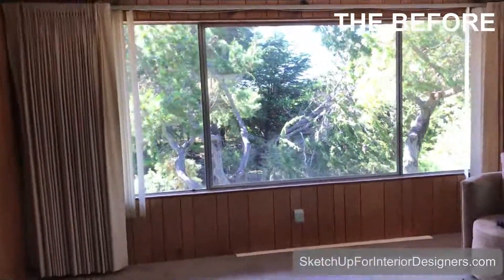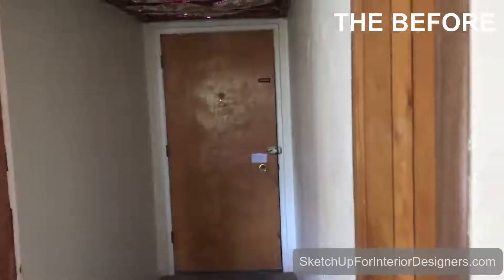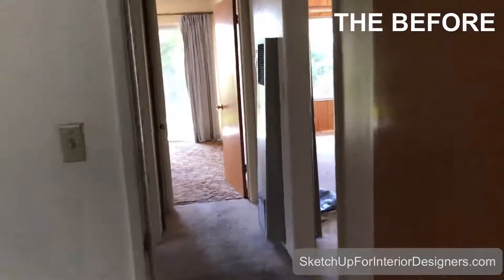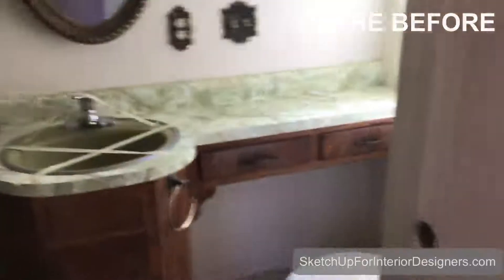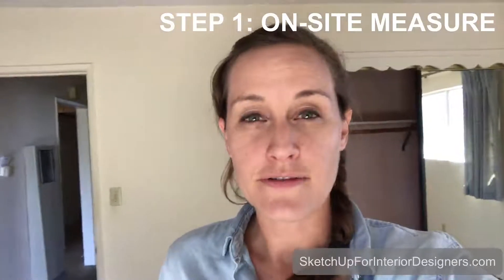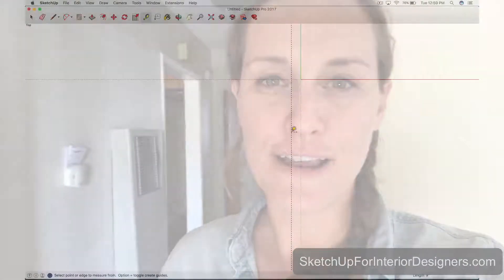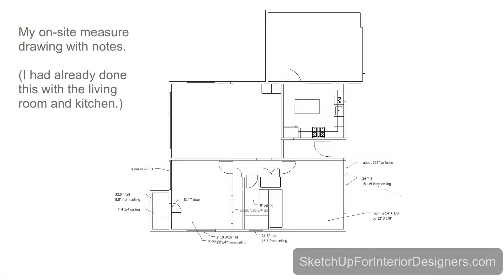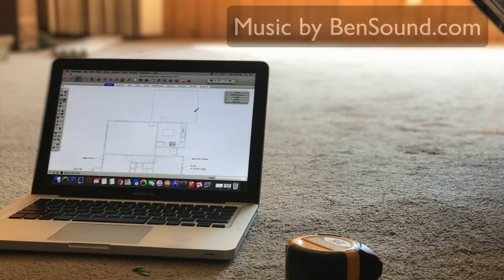SketchUp for Interior Designers: Entire House Remodel Part 1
Video summary:

House Tour and On-Site Measure

This video is for the purpose of learning my SketchUp workflow as an interior designer. It is not meant to be a detailed tutorial on how to use each SketchUp function.